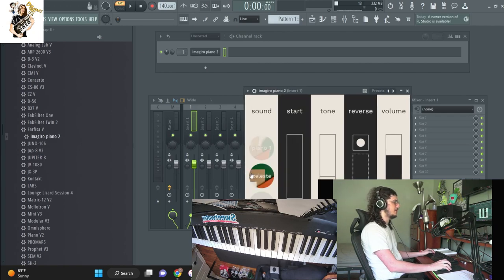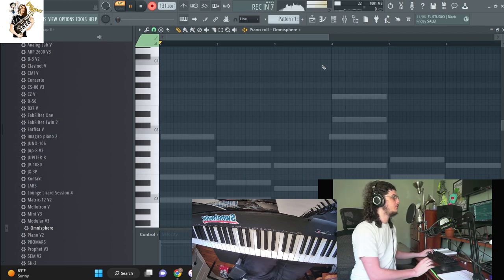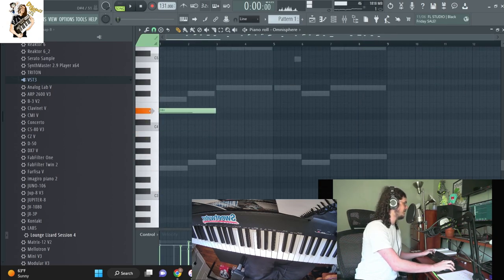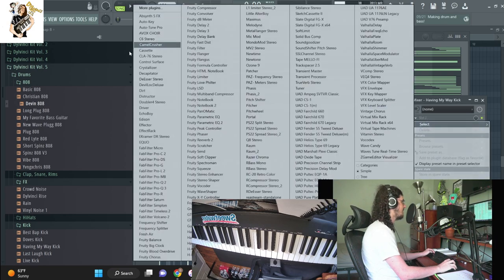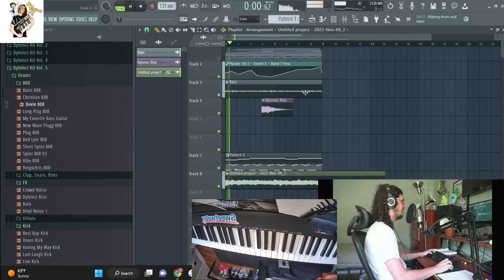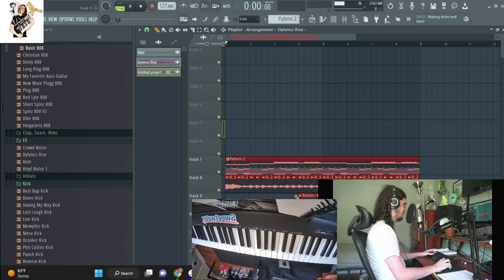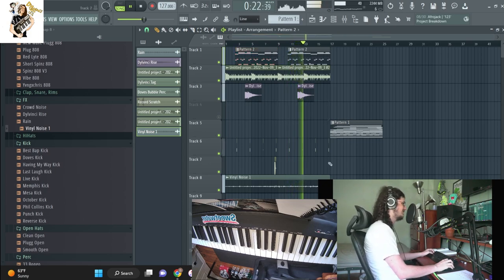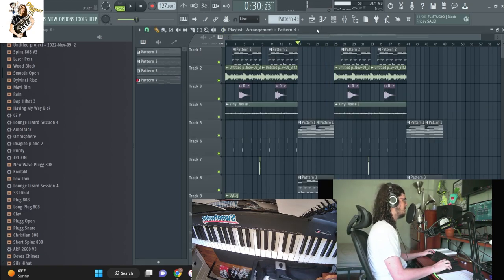How To Make A Smino LUV 4 RENT Beat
Smino, Luv 4 Rent,